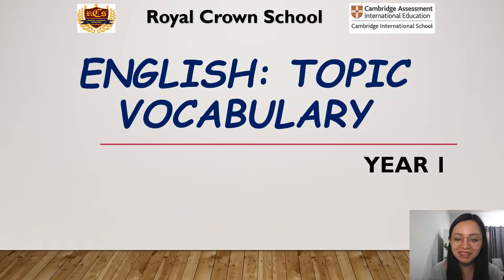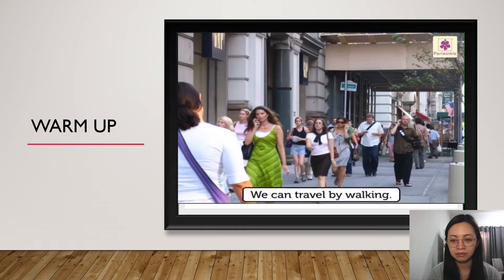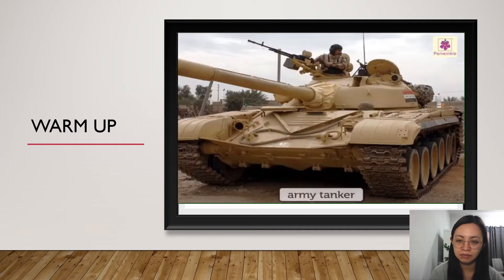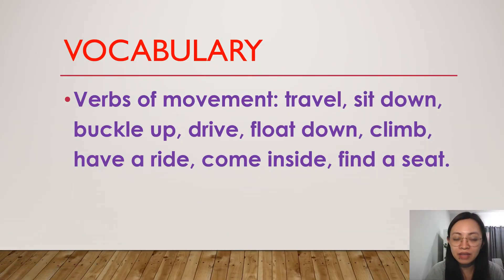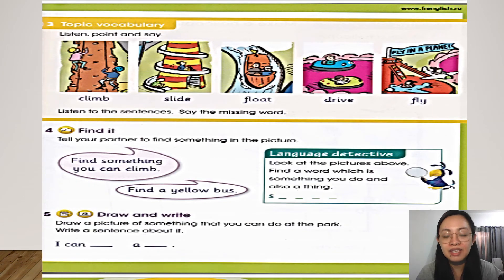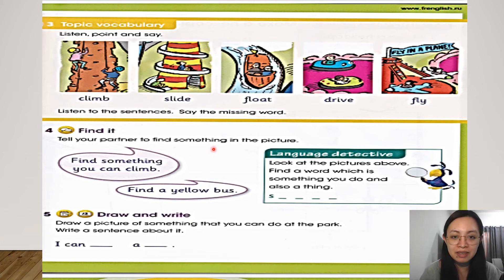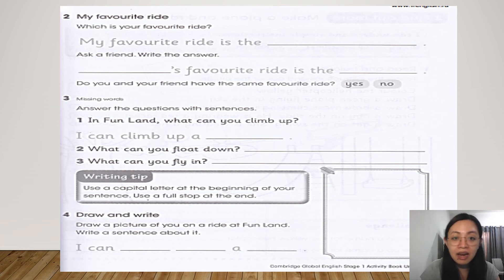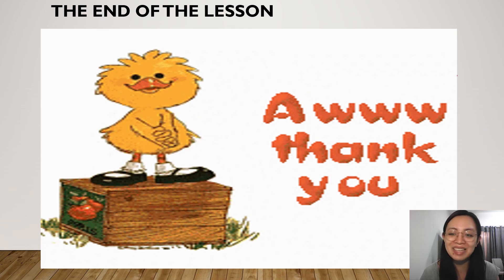Y1A English Topic Vocaulary